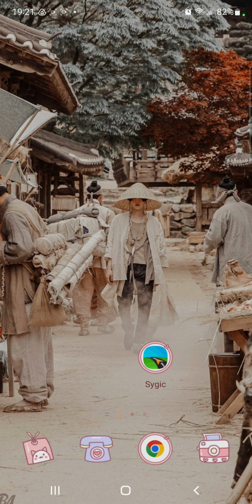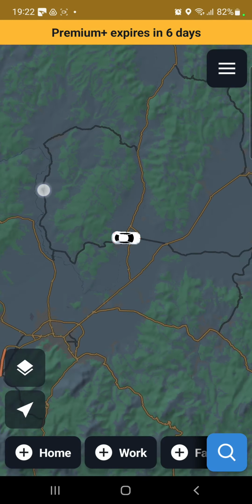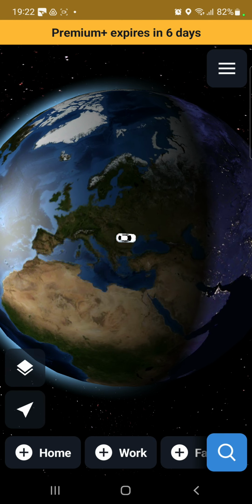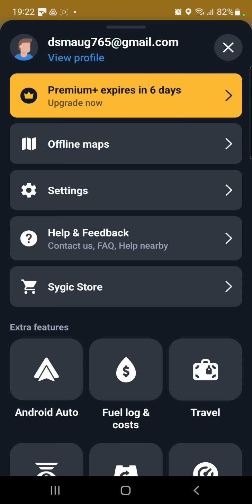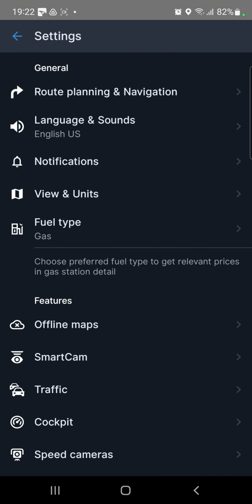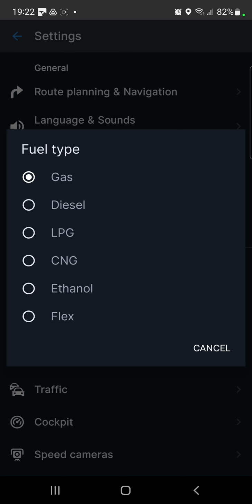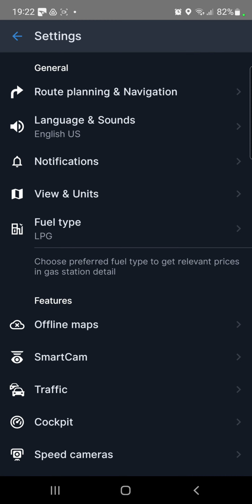How to select the fuel type on Sygic?